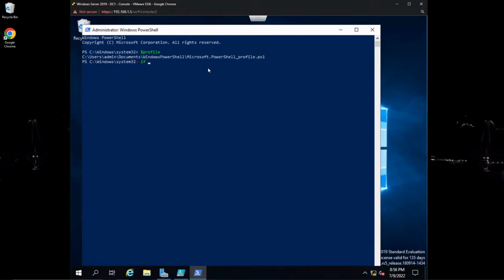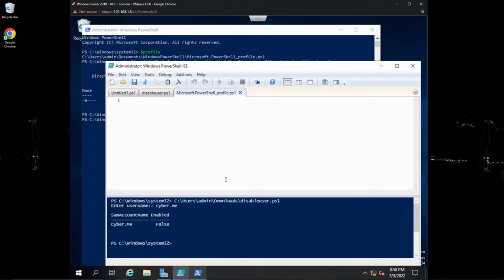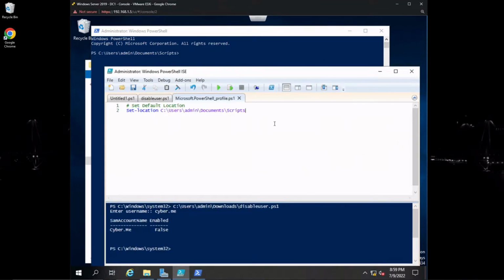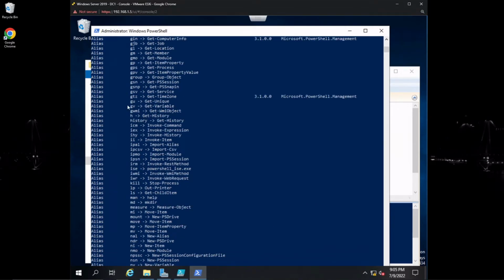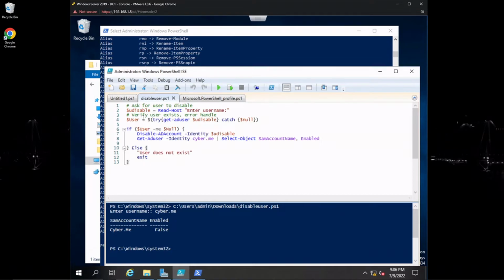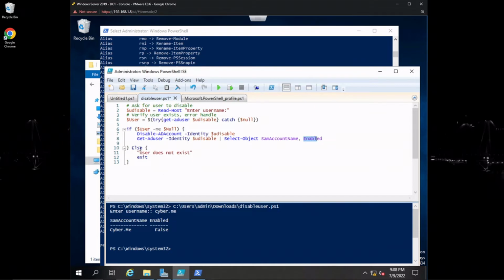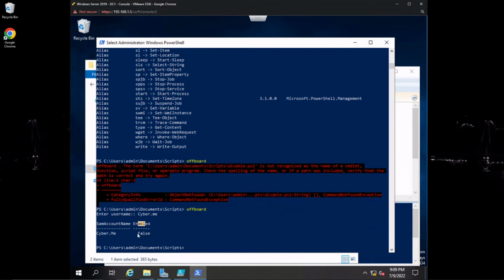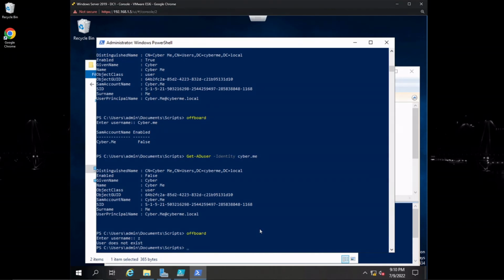Automate Employee Offboarding with PowerShell Script | Create PowerShell Profile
In this video we will first create a PowerShell profile. This profile will allow us to set a home directory for when we fist open up PowerShell and  we will also create aliases and functions to run our scripts.

The script we will cover today will be the offboarding process of an employee. In many cases we do not want to just delete users. This is because maybe certain files, directories or even processes are locked in with permissions by said user. If the user is deleted now we would run into some issues. Whereas if we just disable the user we will still have access to said object. This process would vary from one organization to the next.